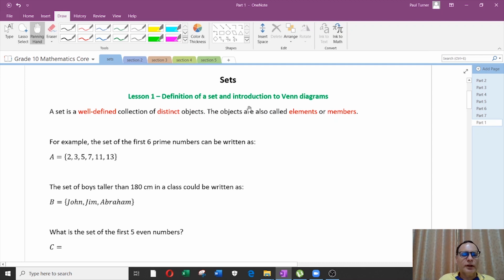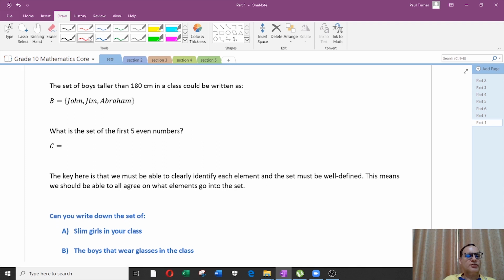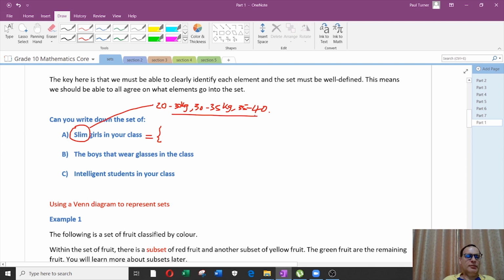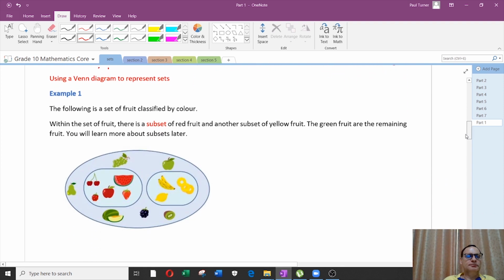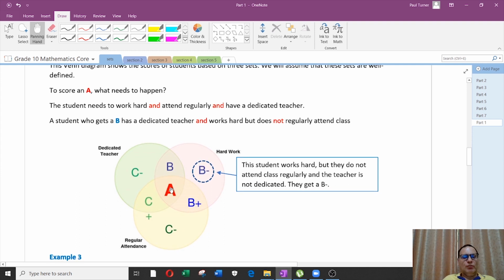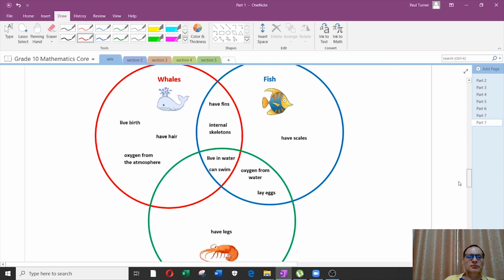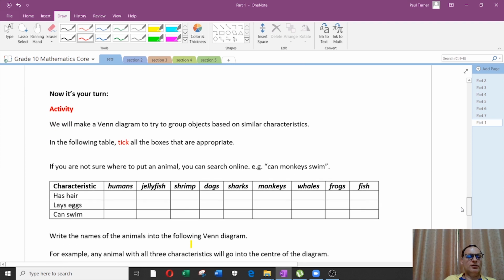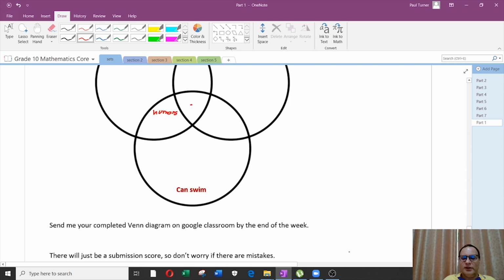Lesson 1: Introduction to Sets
Introduction to sets - definitions and Venn diagrams.
The basic concepts in sets.